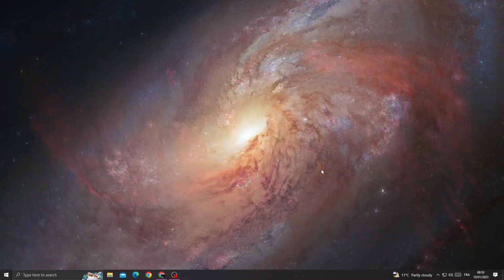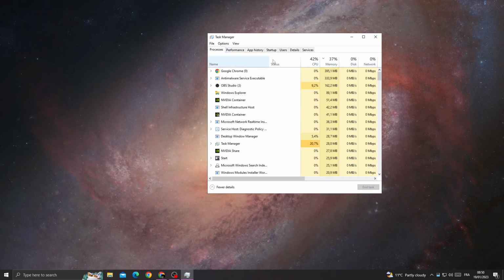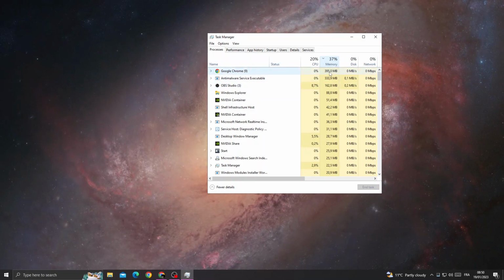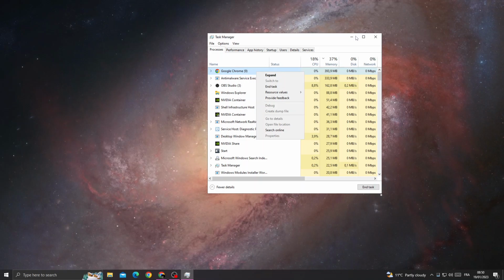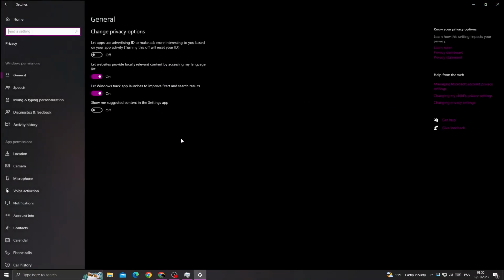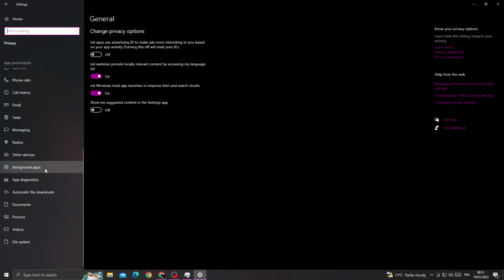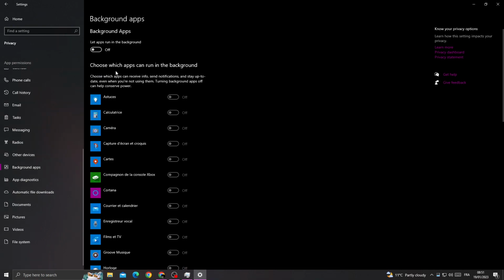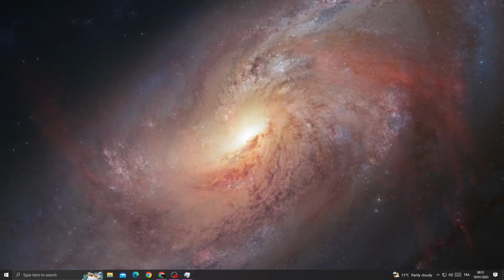How to Fix Genshin Impact Crashing and Auto Close Issue on PC Windows 2025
How to Fix Genshin Impact Crashing and Auto Close Issue on PC Windows 2023

in this video we discuss :